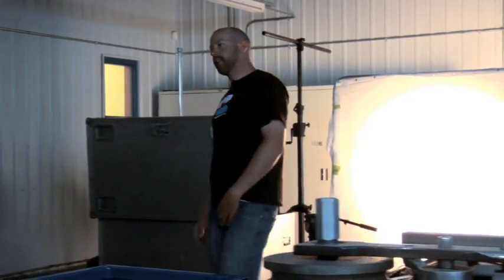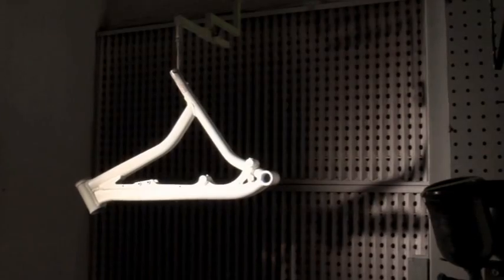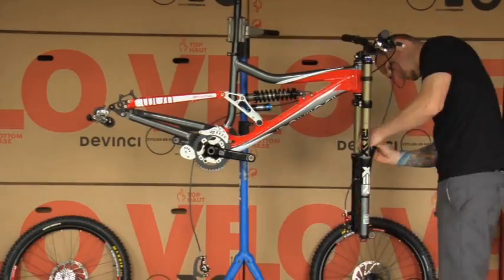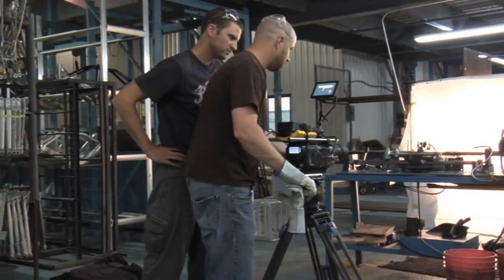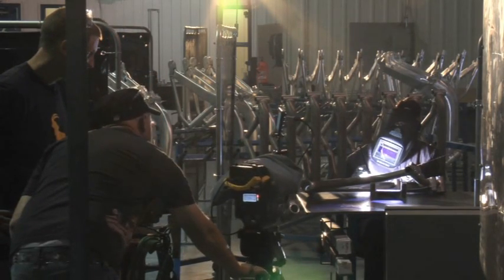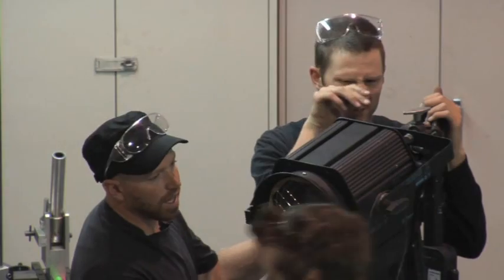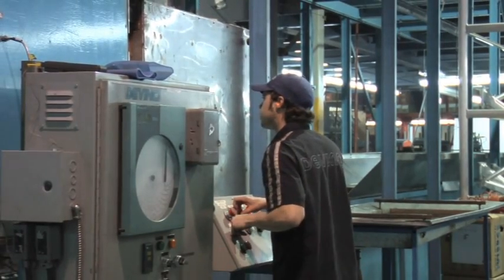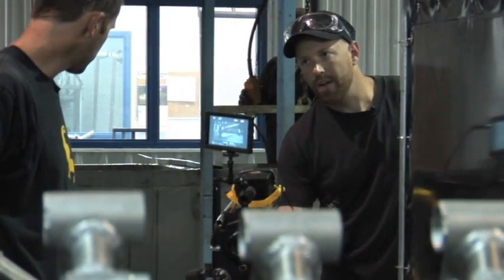Behind the scene